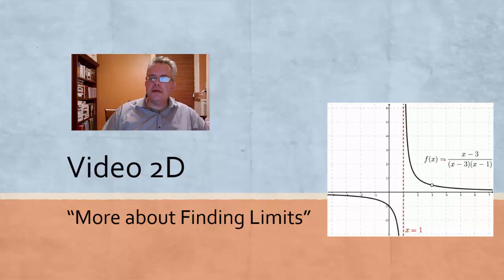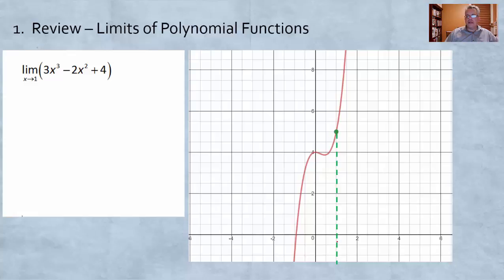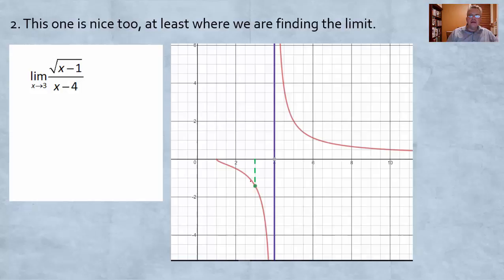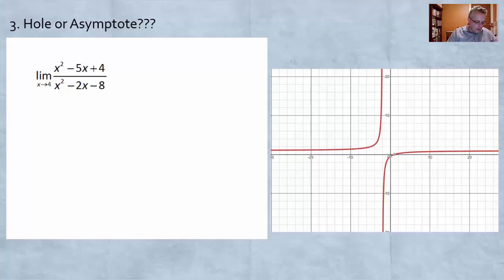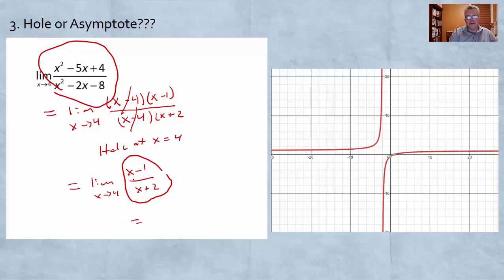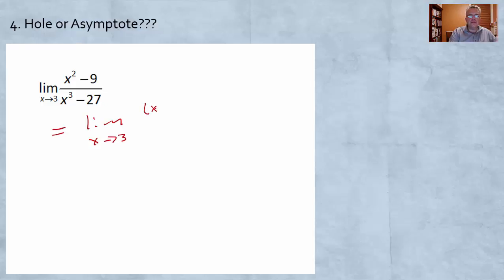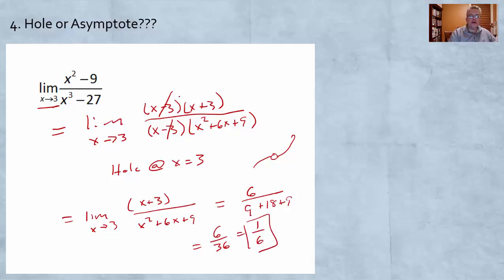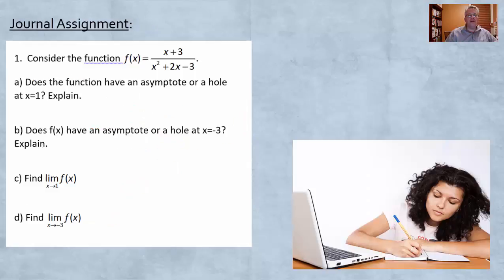Video 2D More About Finding Limits